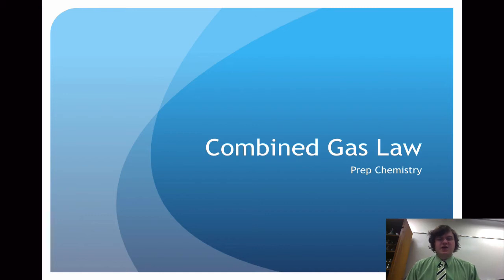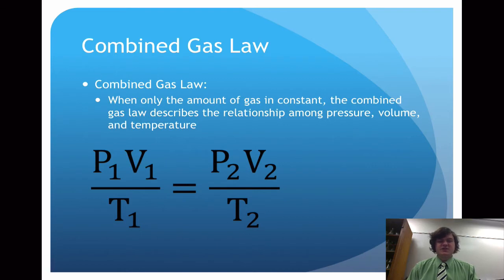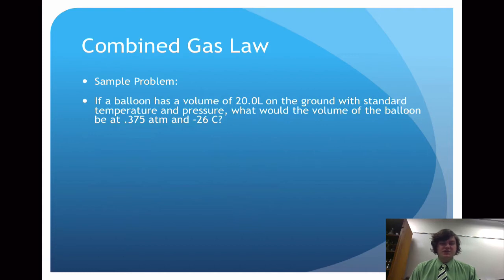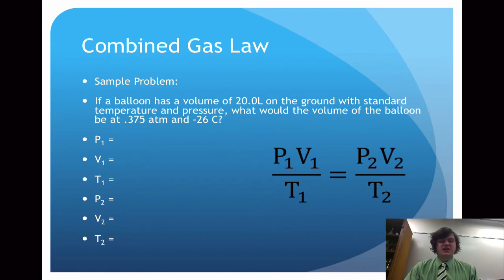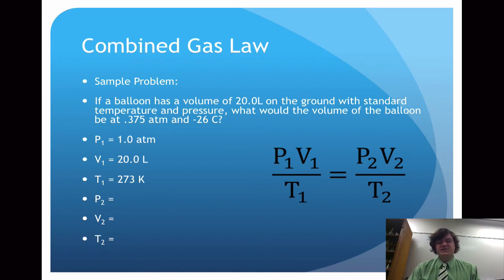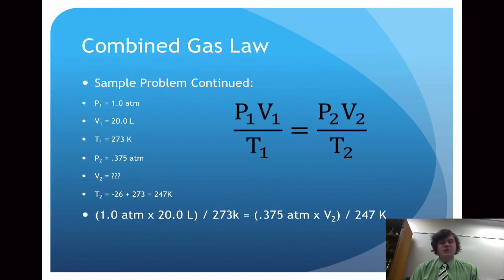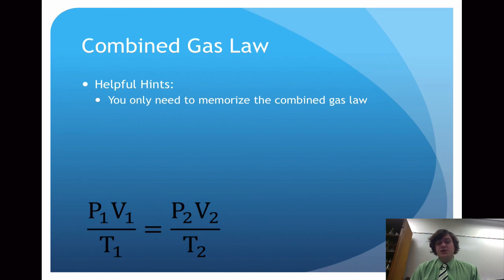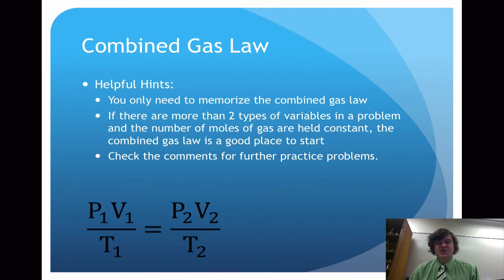Combined Gas Law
Video introduction to the combined gas law.

Further questions on page 937 of your textbook.